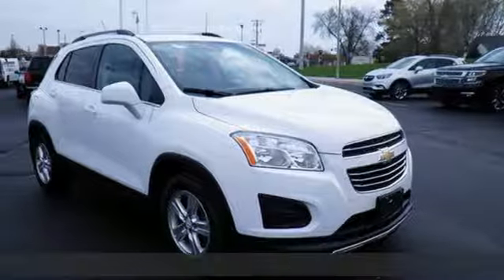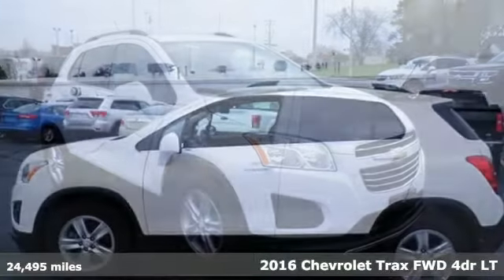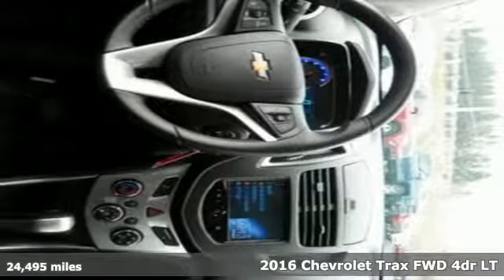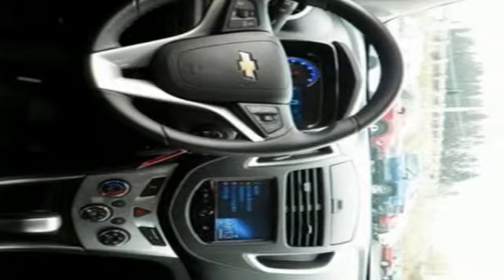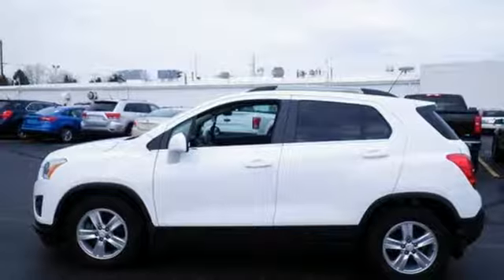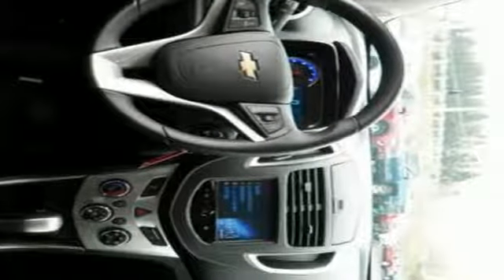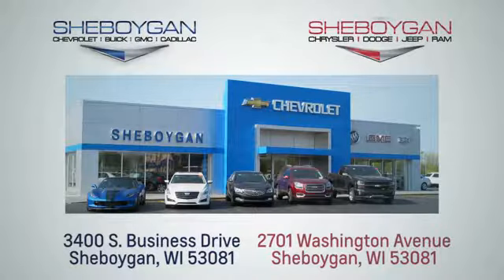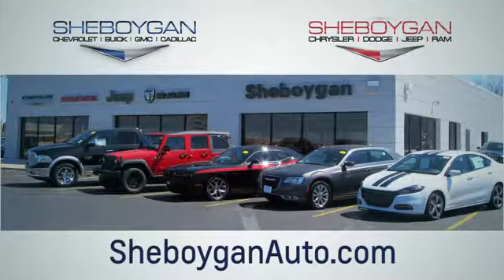Used 2016 Chevrolet Trax Oshkosh WI Sheboygan, WI Z7725X - SOLD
Year: 2016
Make: Chevrolet
Model: Trax
Trim: LT
Engine: 4 Cyl. 1.4L
Transmission: Automatic
Color: Summit White
Interior: Jet Black
Mileage: 24495
Stock #: Z7725X
VIN: 3GNCJLSB4GL125274
White 2016 Chevrolet Trax 1LT Odometer is 7795 miles below market average! 34/26 Highway/City MPGThree dealerships two locations, one goal to be your dealer! At Sheboygan Chevrolet Chrysler, we walk it, with pride! Our Sales personnel are non-commissioned, which means we pay their wages, not you! If you are looking for a Green Bay GMC, Buick, Chevrolet, or Cadillac dealer, we're a short drive away in Sheboygan. We are located on S. Business Drive, in the South part of town in Sheboygan, Wisconsin. We have a huge selection of GM vehicles for you to choose from. Our dealership is open 6 days a week, as well as our parts and service departments. Check out our hours and directions page, then make the drive to Sheboygan Chevrolet Buick GMC Cadillac. You'll see why our Green Bay Cadillac, Chevrolet, GMC, and Buick customers keep coming back to our dealership.

Address:
3400 South Business Drive